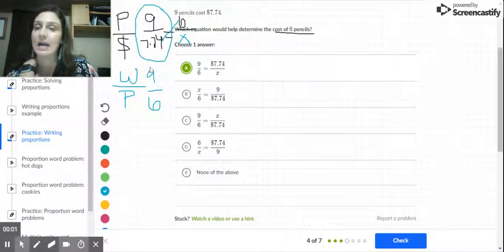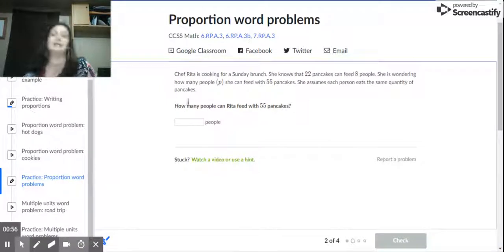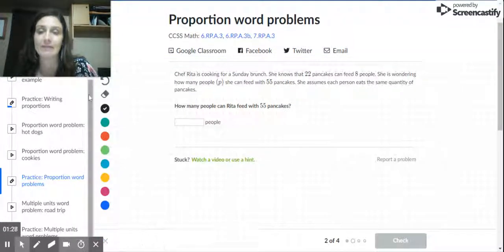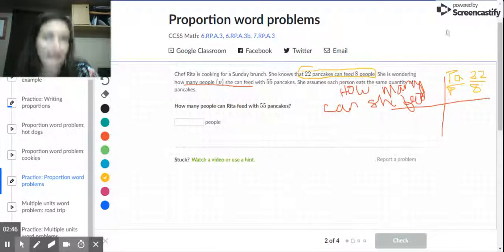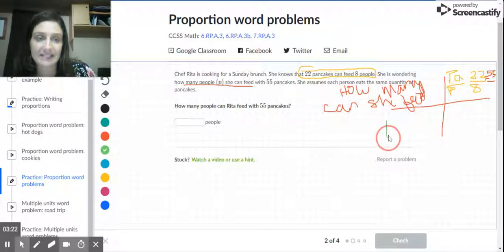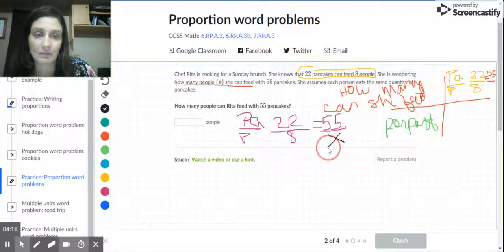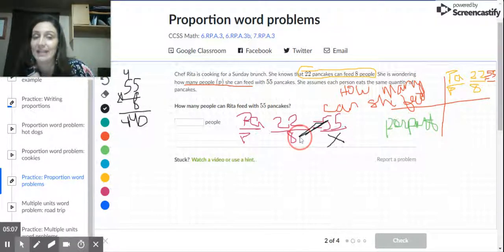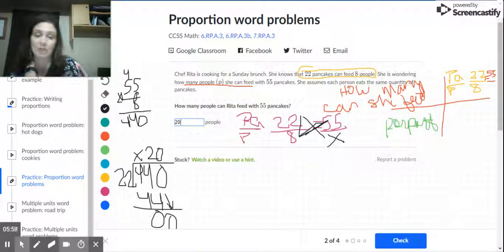Solving proportions part 2